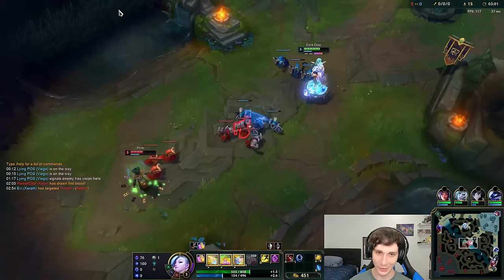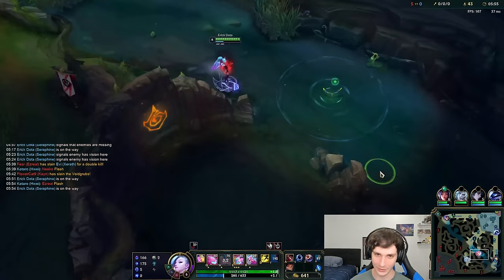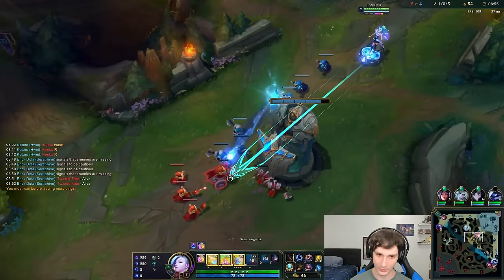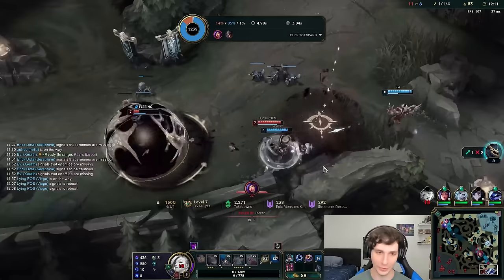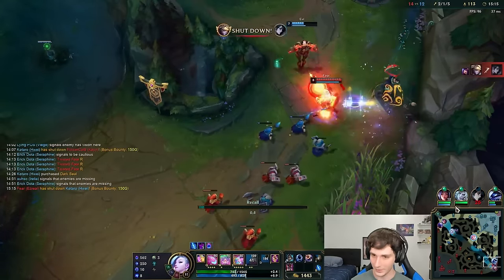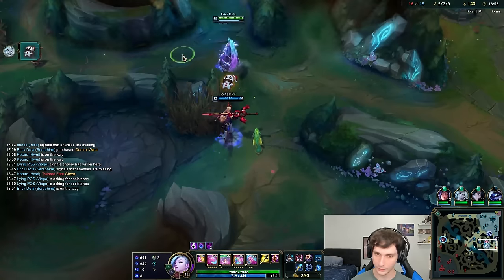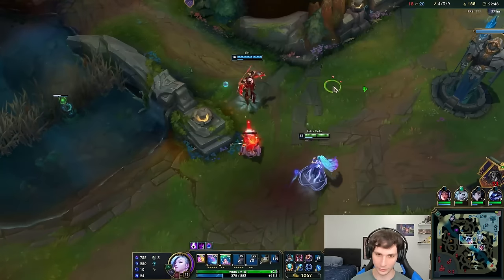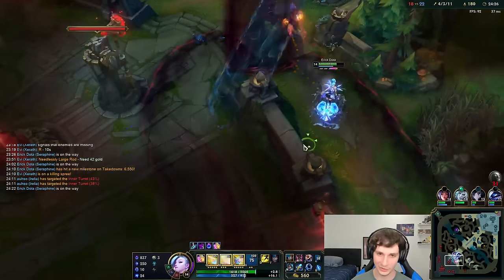SERAPHINE MID But You Become ANNOYAPHINE With CC! (New Build) | Erick Dota Unedited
Still here with the unedited full commentaries! I never want to stop making these types of videos (contrary to me posting like 1 last year 🧍). It can be difficult to film these since league, especially ranked, can be a clown show as im sure you all are aware haha but when I get a good game/recording it's the best feeling EVER. Thank you for continuing to support me and my content over these last years c:!

Seraphine picture in the thumbnail is by an artist named YellowLemonCat. Here's their link!